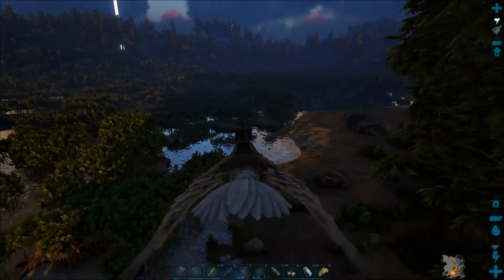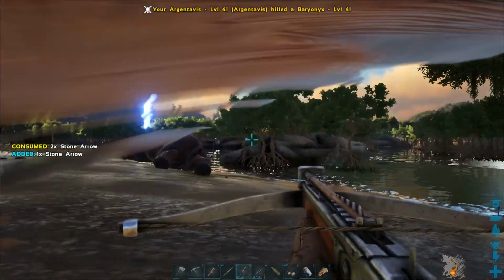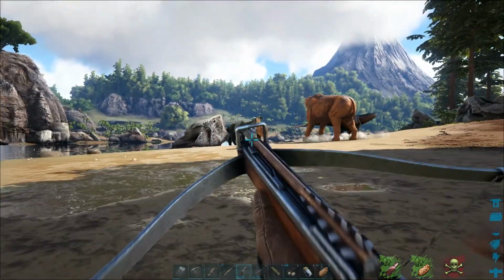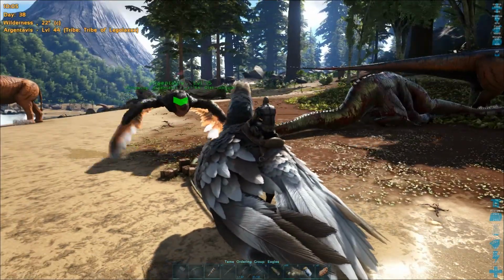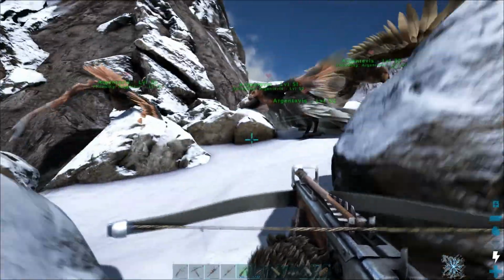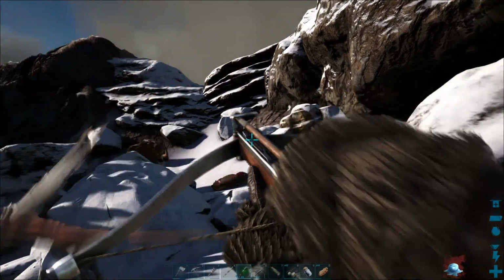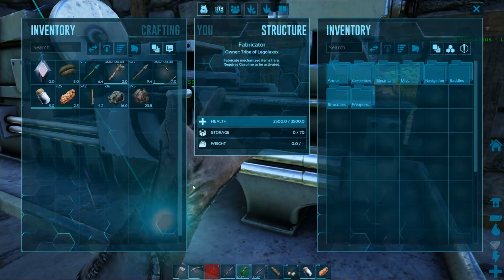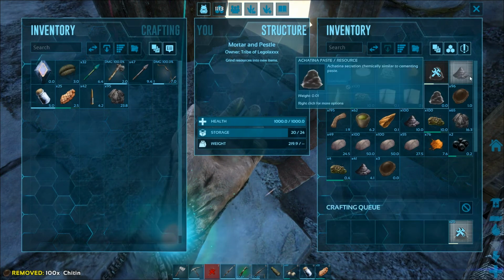Where to farm OBSIDIAN #15 | ARK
Where and how to farm OBSIDIAN...
We use our Argentavis team to farm pelt, then we craft our new gear and we travel to the top of the highest mountain... Lot of work for just one day 😋

Ark: Survival Evolved (stylized as ARK) is a 2017 action-adventure survival video game developed by Studio Wildcard. In the game, players must survive being stranded on one of several maps filled with roaming dinosaurs, fictional fantasy monsters and other prehistoric animals, natural hazards, and potentially hostile human players.

The game is played from either a third-person or first-person perspective and its open world is navigated by foot or by riding a prehistoric animal. Players can use firearms and improvised weapons to defend against hostile humans and creatures, with the ability to build bases as defense on the ground and on some creatures. The game has both single-player and multiplayer options. Multiplayer allows the option to form tribes of members in a server. The max number of tribe mates varies from each server. In this mode all tamed dinosaurs and building structures are usually shared between the members. There is a PvE mode where players cannot fight each other.

Development began in October 2014, where it was first released on PC as an early access title in the middle of 2015. The development team conducted research into the physical appearance of the animals, but took creative license for gameplay purposes. Instinct Games, Efecto Studios, and Virtual Basement were hired to facilitate the game's development. The game was released in August 2017 for PlayStation 4, Xbox One, Microsoft Windows, OS X and Linux, with versions for Android, iOS, and Nintendo Switch in 2018, and a version for Stadia in 2021.